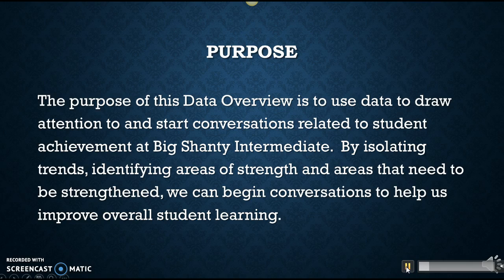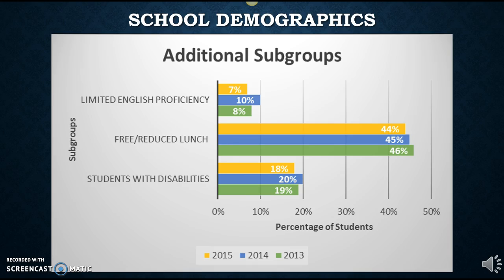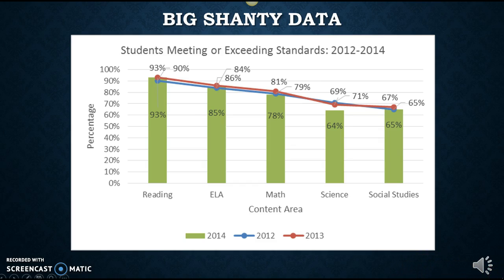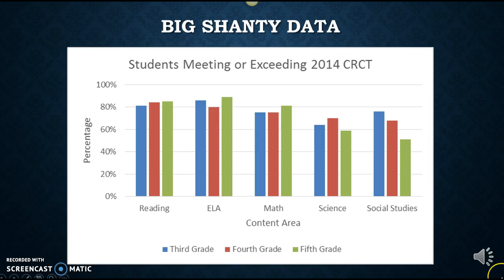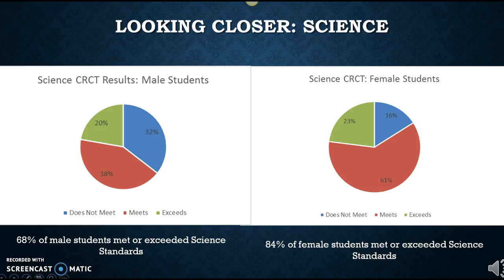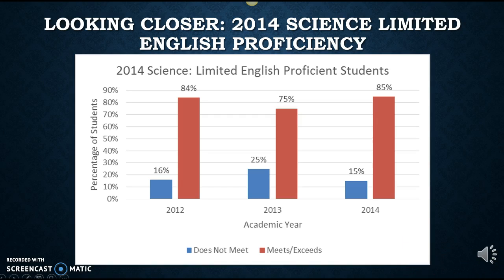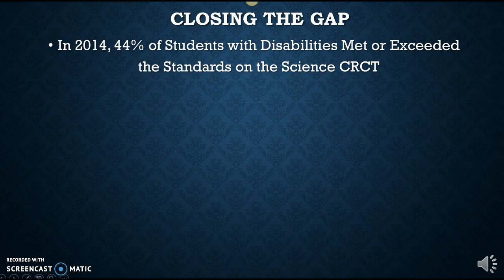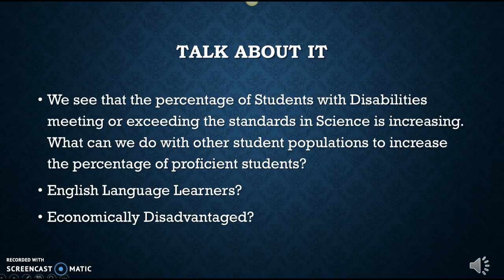Big Shanty Data Overview